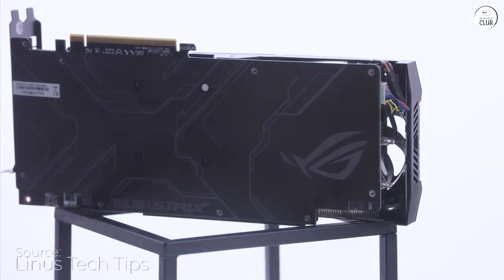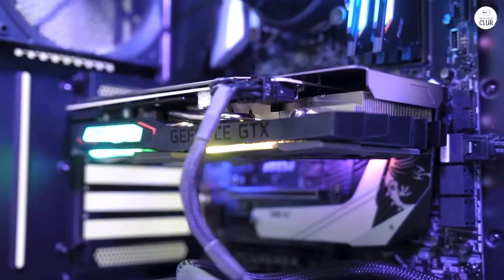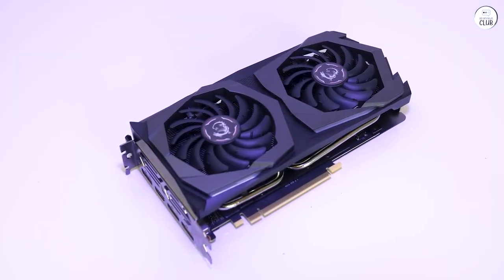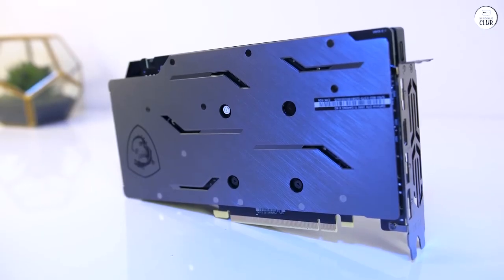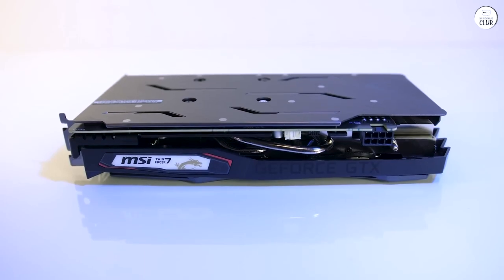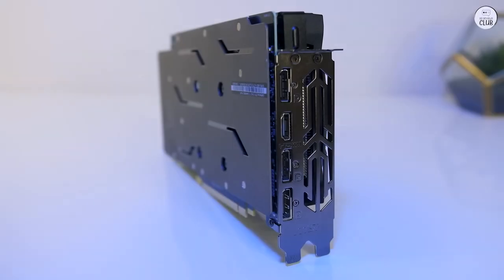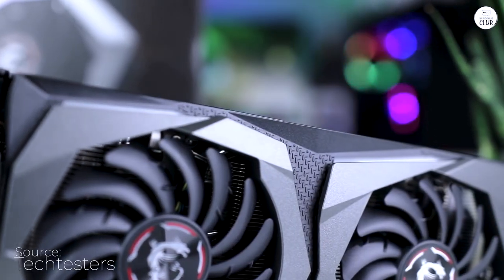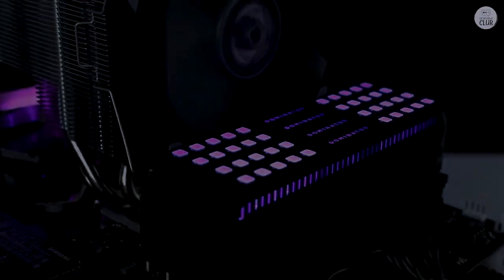MSI GeForce GTX 1660 Ti. From Crypto Miner to IL-2 Ace: Budget 1660Ti Saves the Day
MSI GeForce GTX 1660 Ti

Discover the prowess of the MSI GeForce GTX 1660 Ti in this expertly crafted video review. Delve into the firsthand experience of a discerning user who, amidst the challenges of the crypto mining craze, found solace in the impressive performance and value proposition of this GPU. Witness its seamless handling of intensive tasks such as flight simulation, showcased with remarkable frame rates and whisper-quiet operation. Embark on a journey of discovery as the video unveils the MSI 1660Ti's capabilities, affirming its status as a formidable contender in the realm of graphics cards.

00:00 Intro
00:25 Exploring the MSI
01:00 Summary